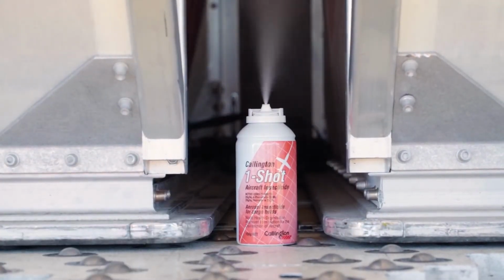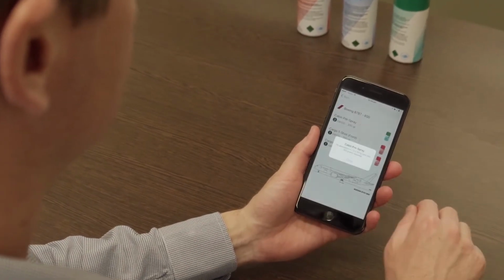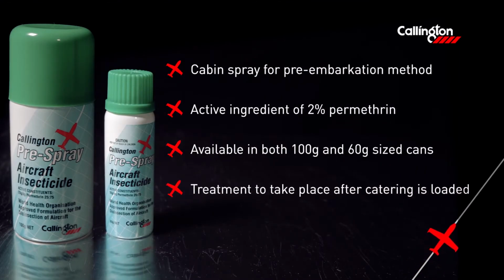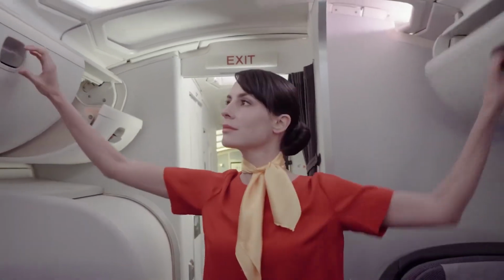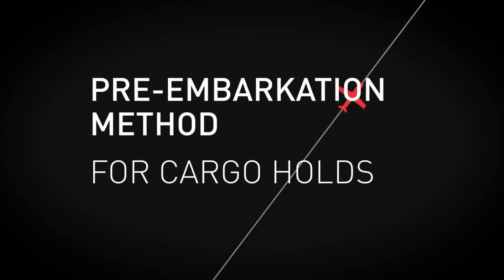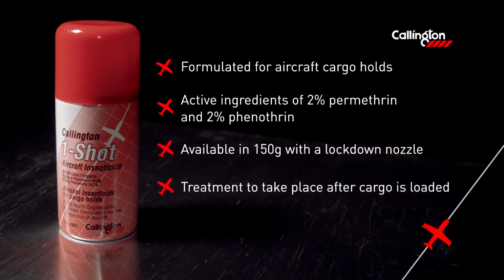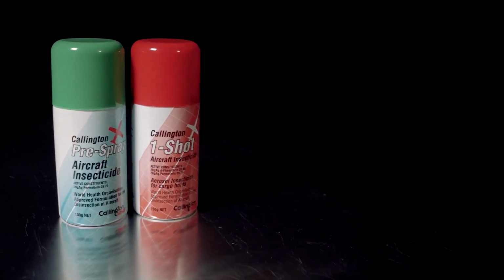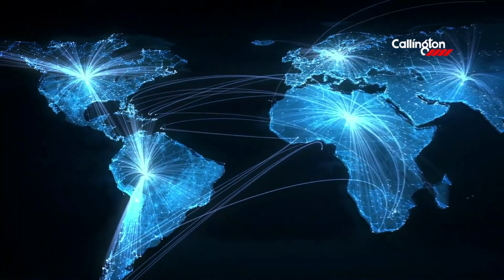Are The Airplanes PestiCIDE Free